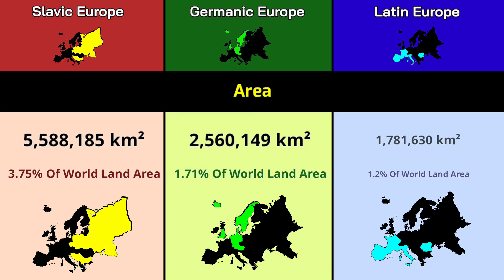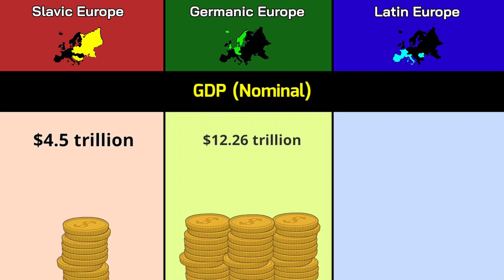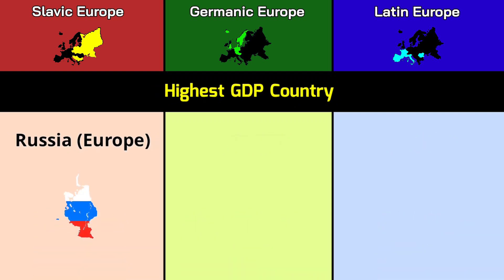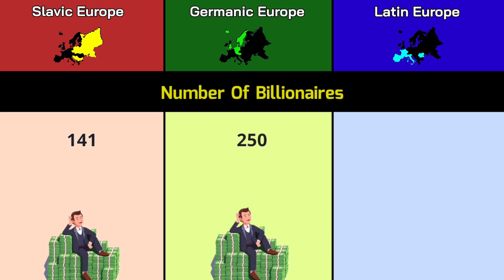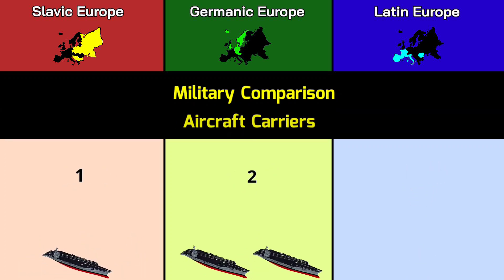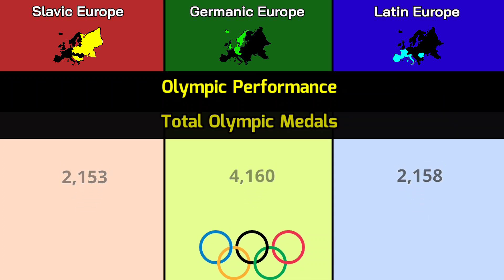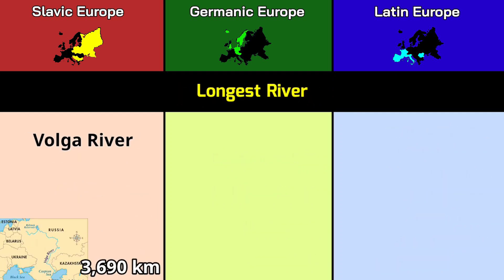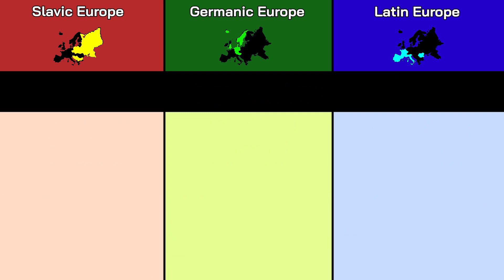Slavic Europe vs Germanic Europe vs Latin Europe | Comparison | Data Duck 2.o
this video are Comparison between the Slavic Europe,Germanic Europe and Latin Europe.